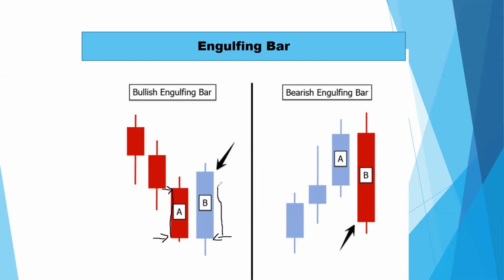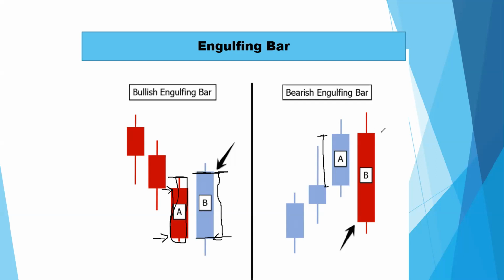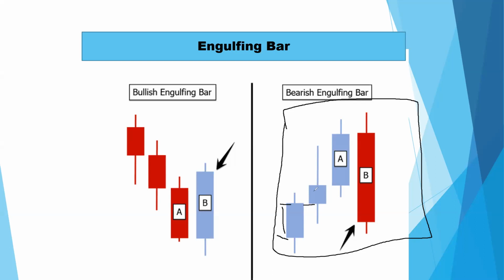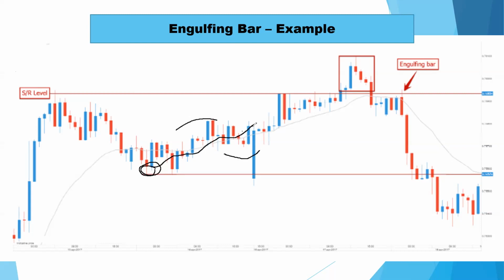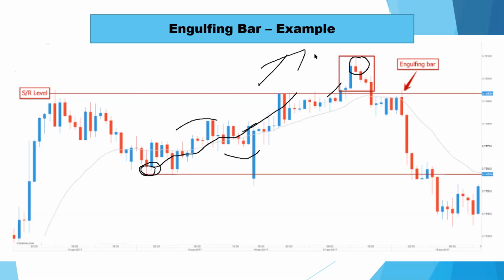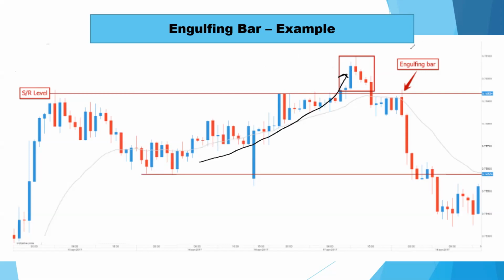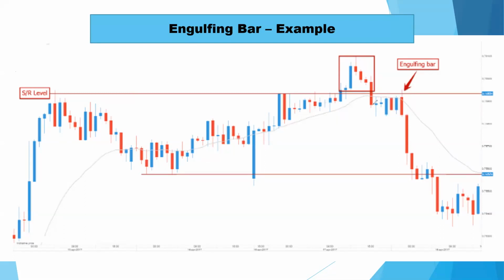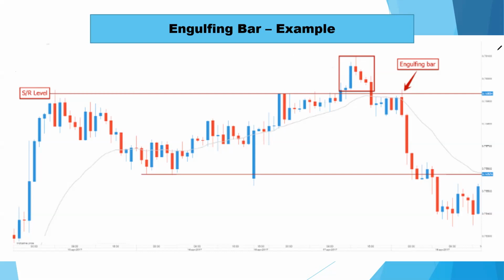What are engulfing bars? - ATW Education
Learn more about engulfing bars.

b#bearish